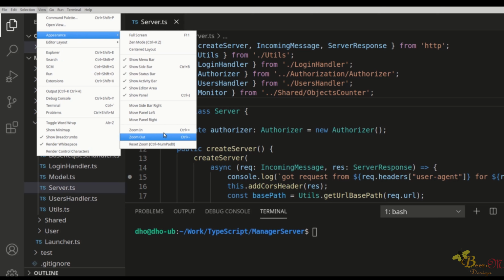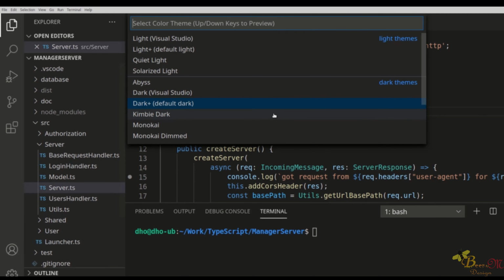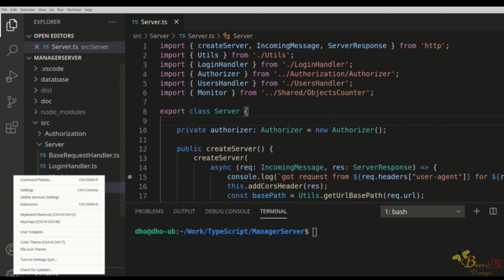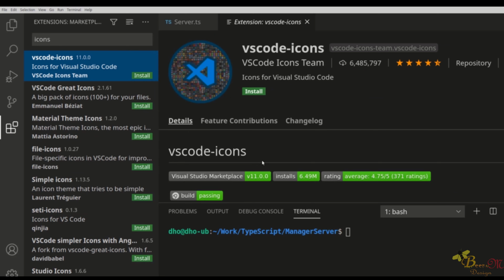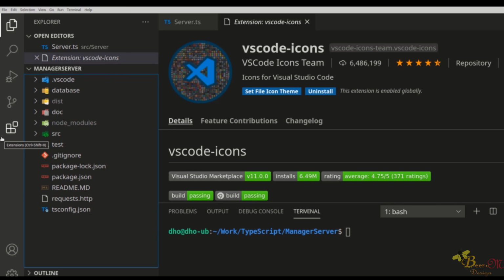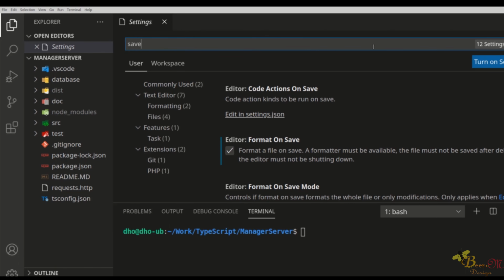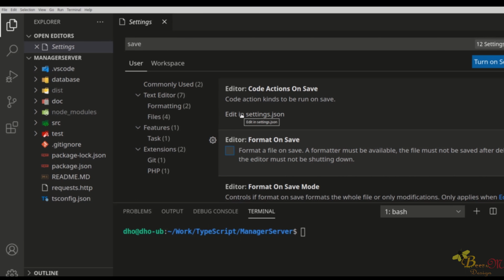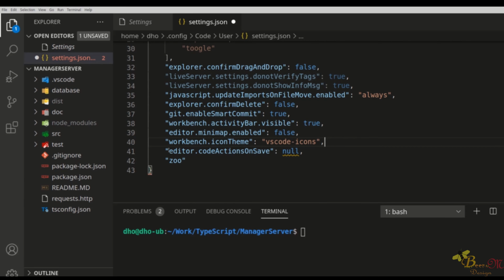Visual Studio Code | Course part 5 | VS Code Settings